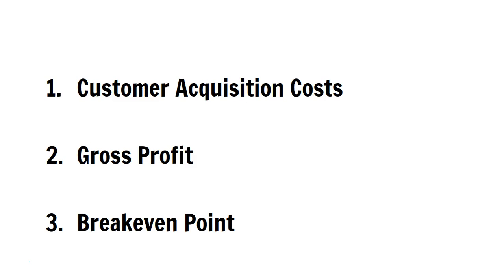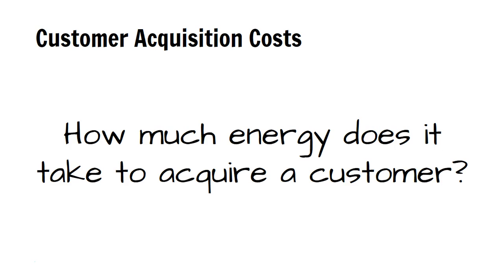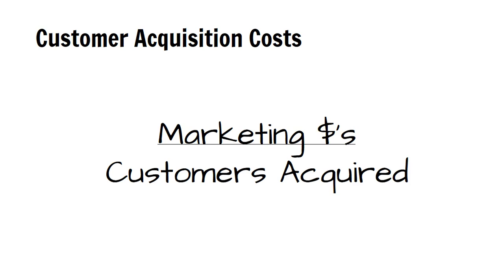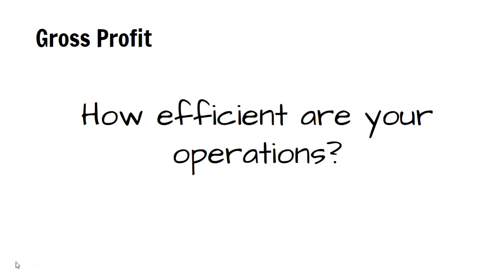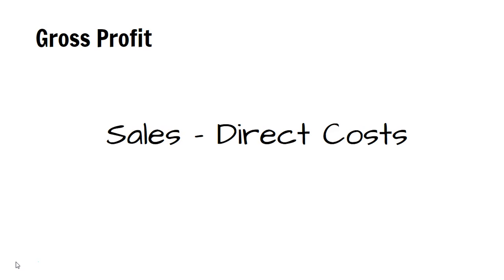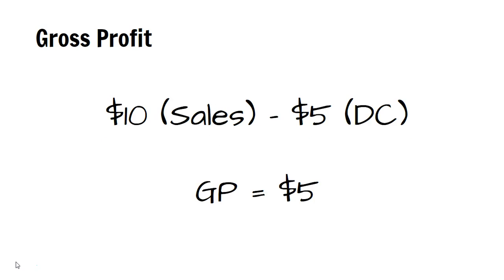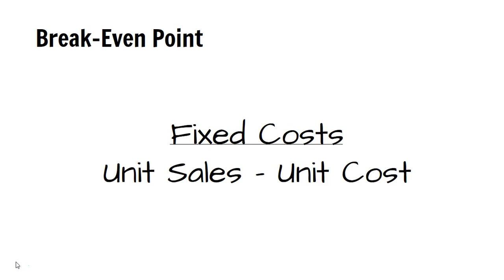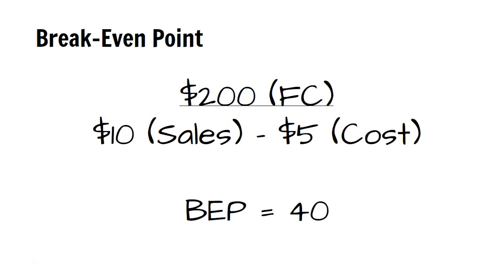Too Many Numbers 3 Key Metrics